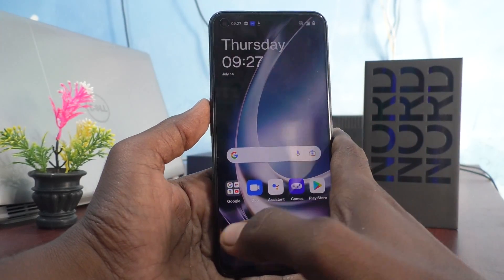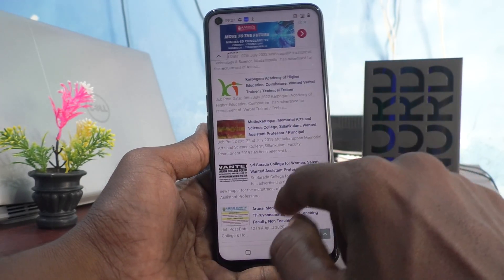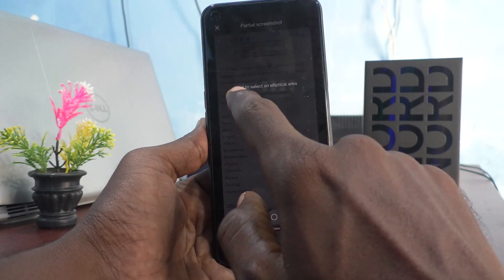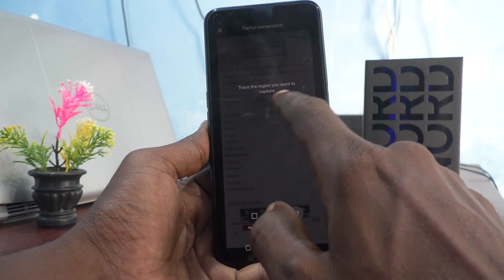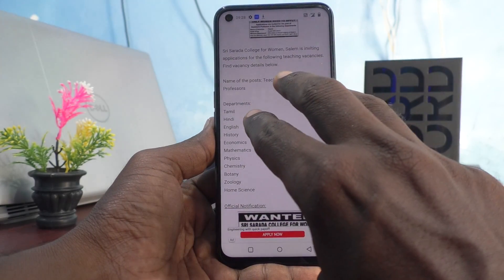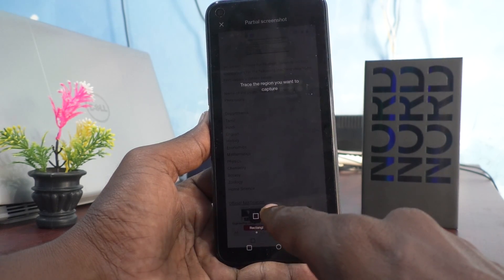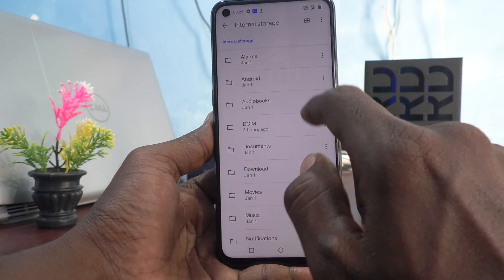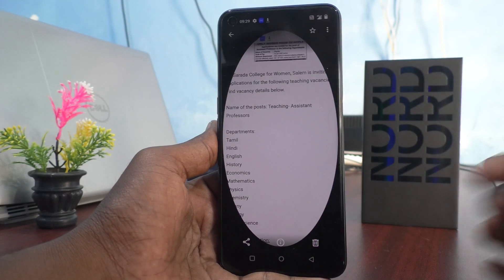How to take partial screenshot in Oneplus Nord CE 2 Lite 5G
Oneplus Nord CE 2 Lite 5G partial screenshot : Learn here how to take partial screenshot in Oneplus Nord CE 2 Lite 5G smartphone.